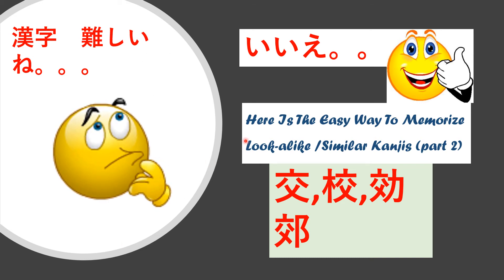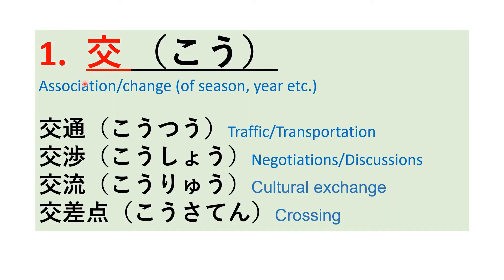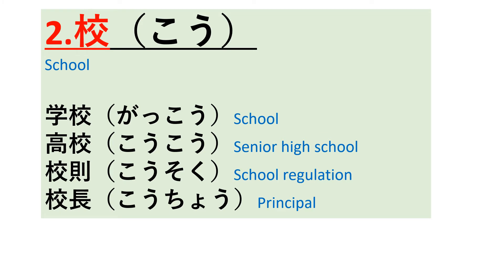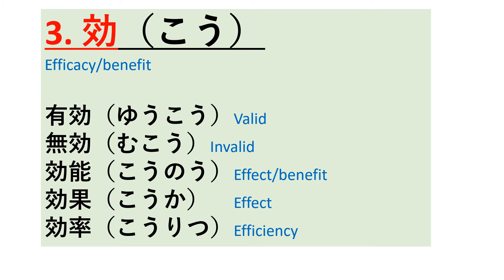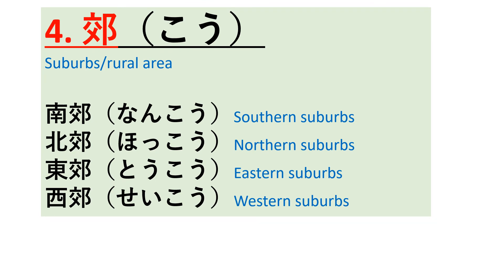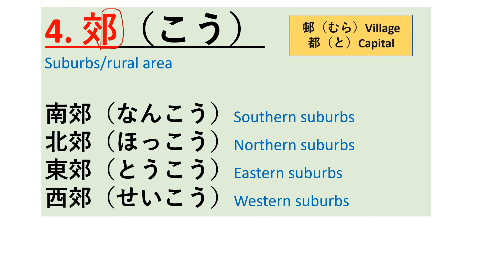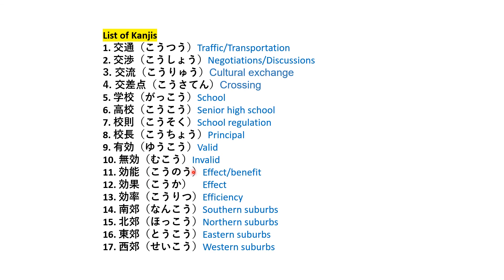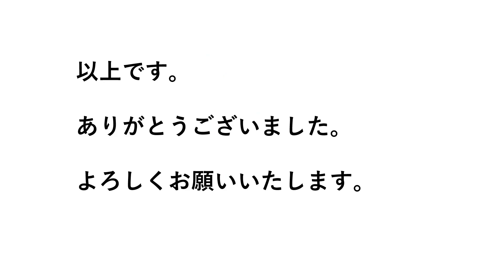Look alike Kanjis part 2